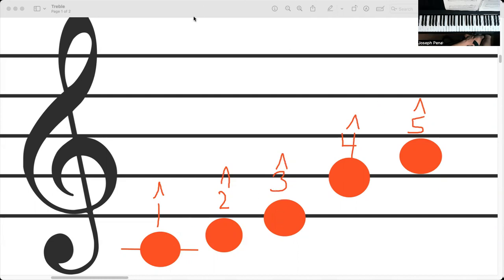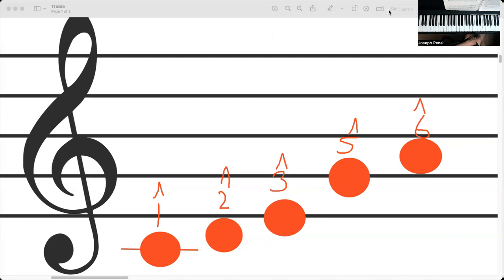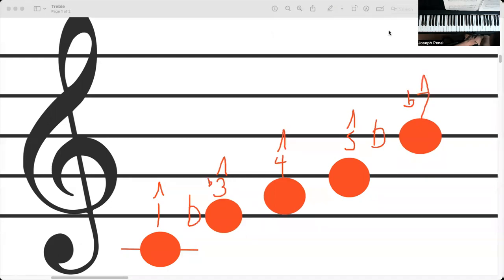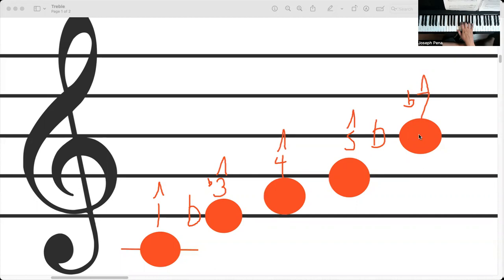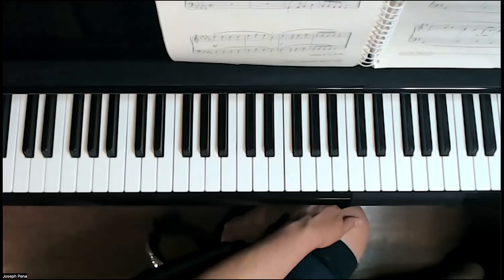The Pentatonic Scale pg. 226